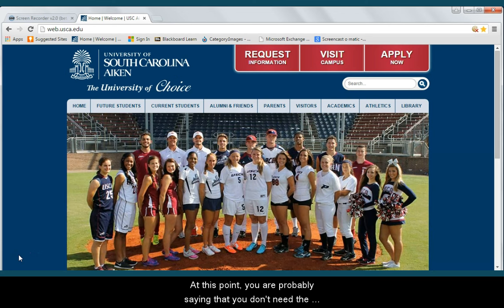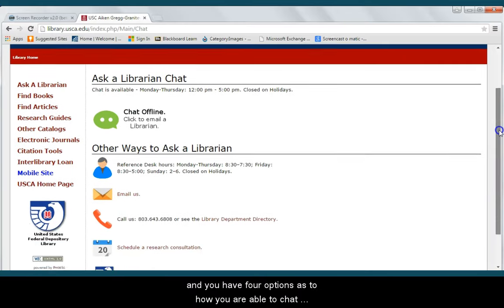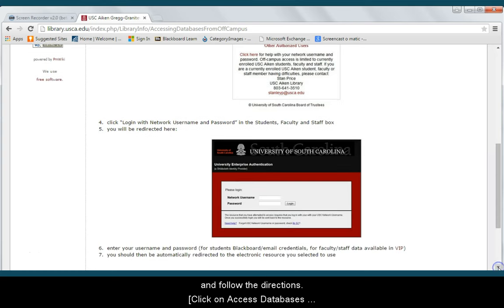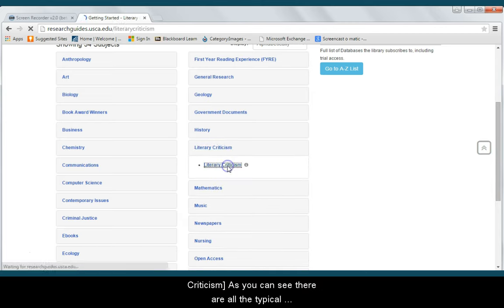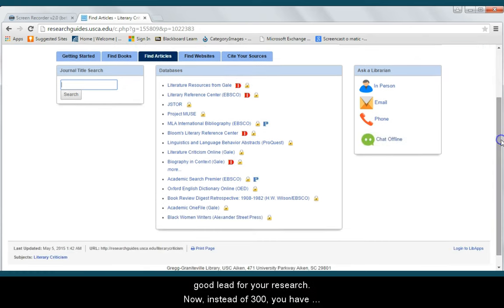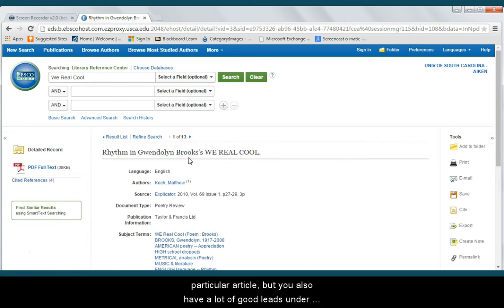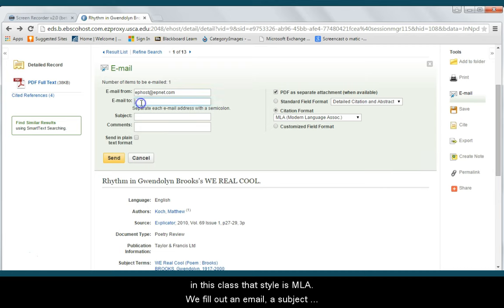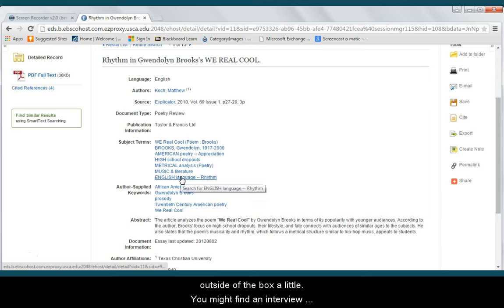engl 102--library orientation